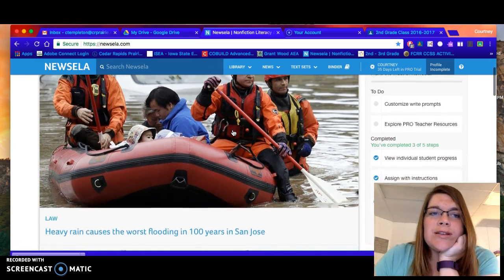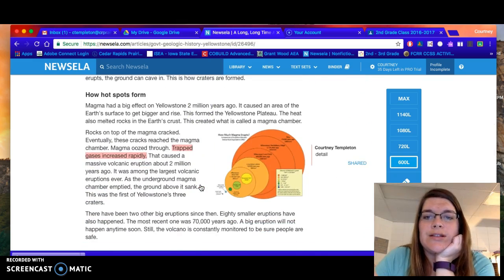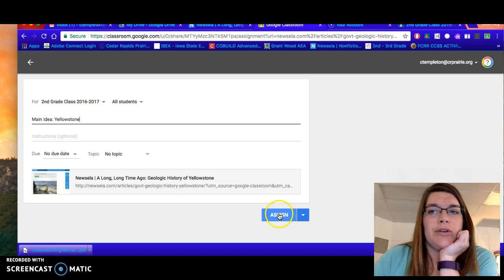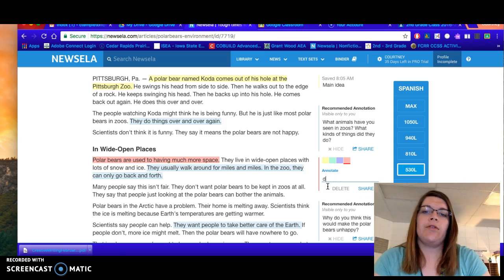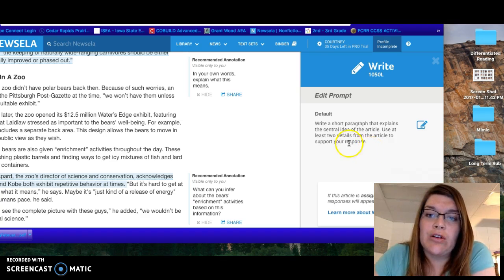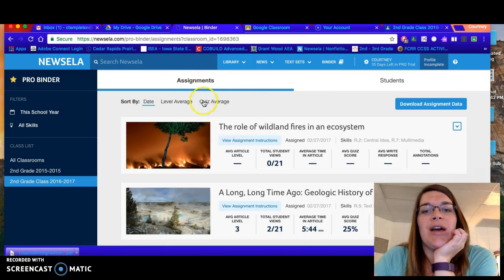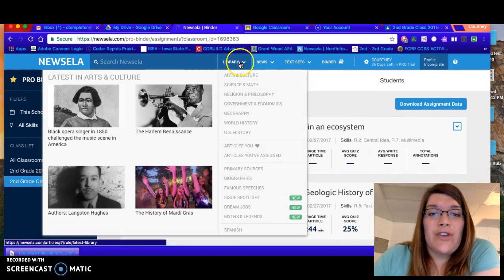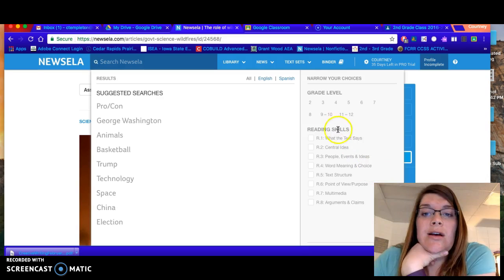Tech Tool: Newsela for Main Idea/Detail